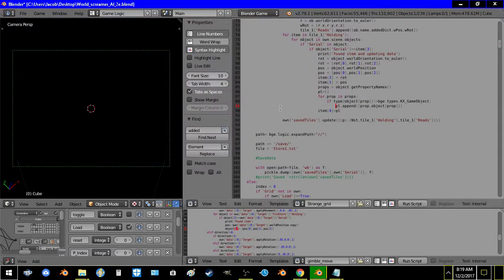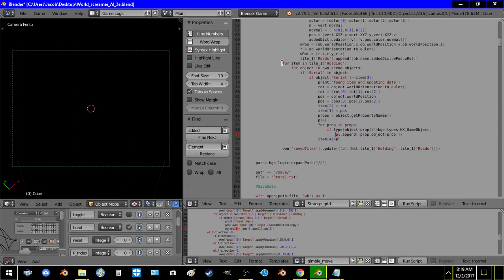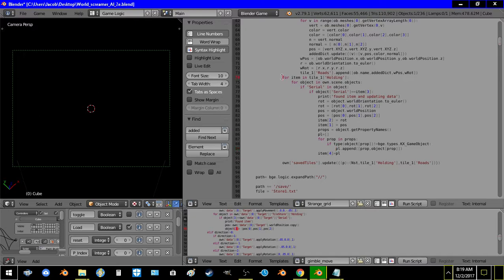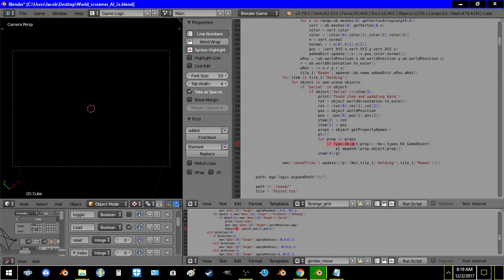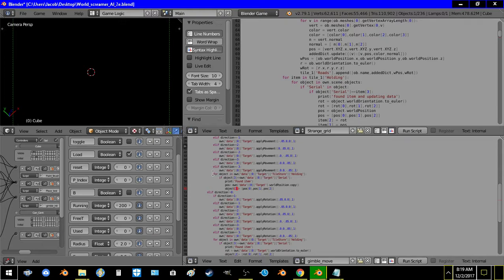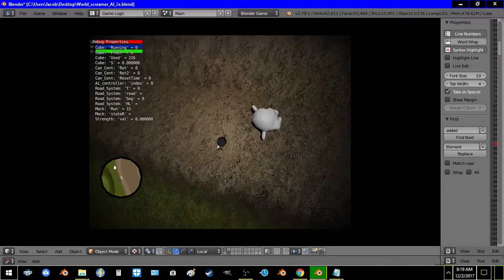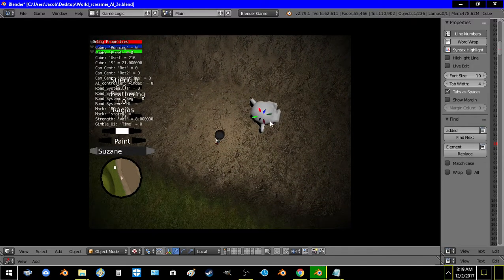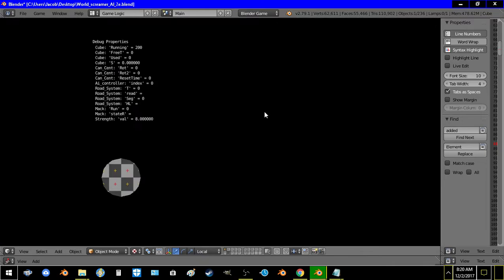Tile item spawn data update on unload and on edit